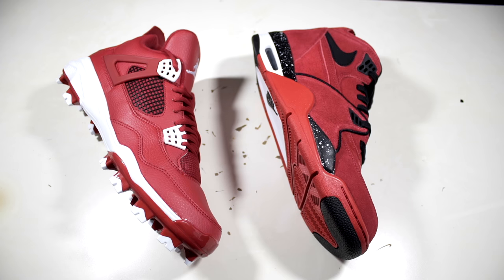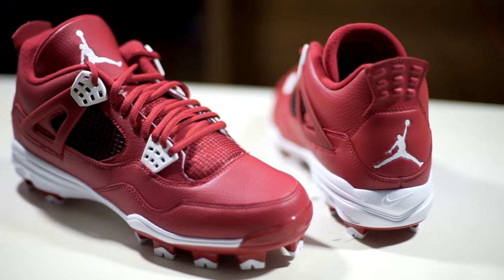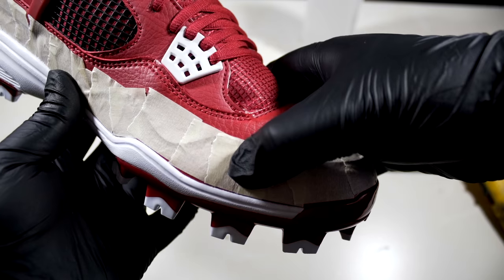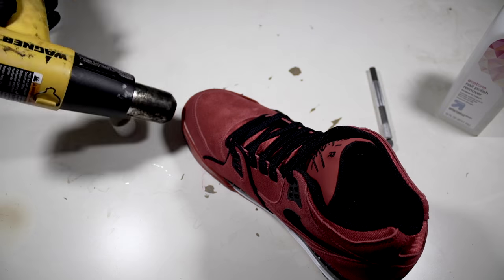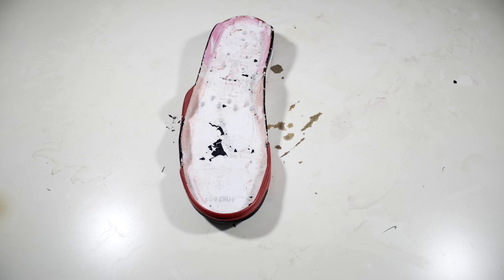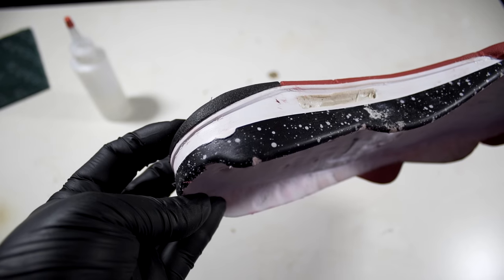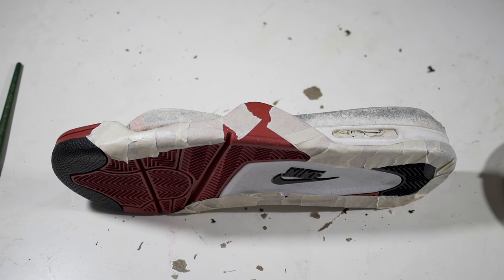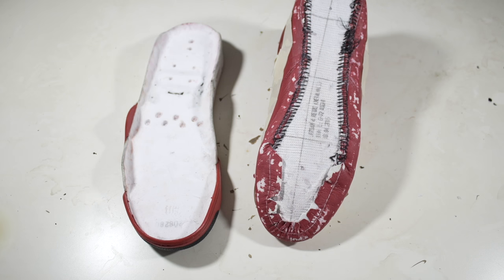OG JORDAN IV CLEAT SOLESWAP!! (MUST WATCH)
Use my Uber code "joseb374" for a free ride up to $20 whenever!